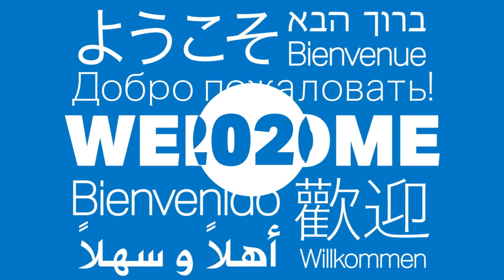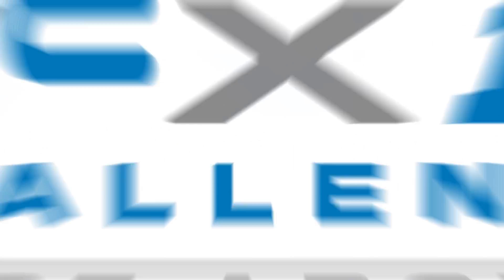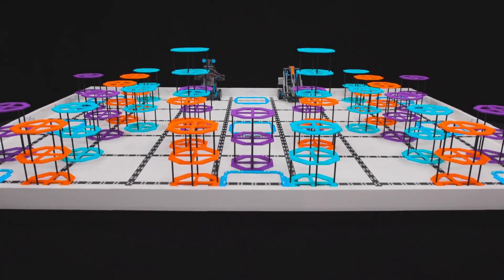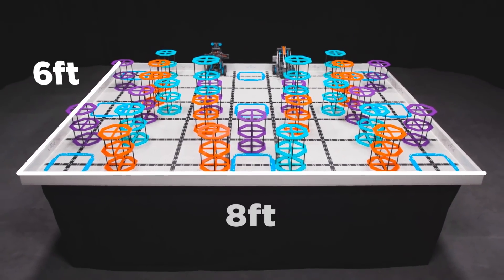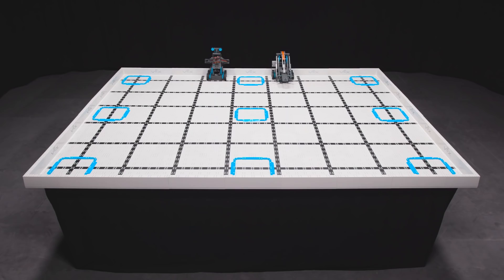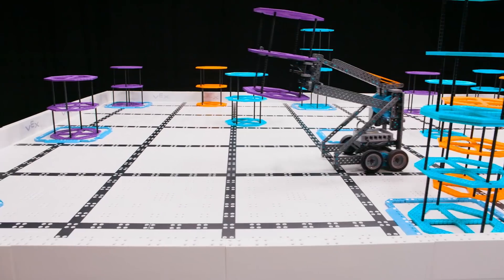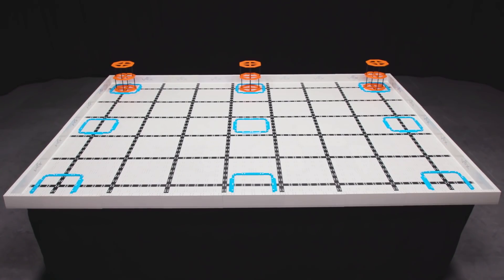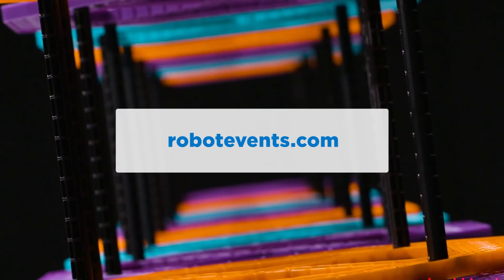VEX IQ Challenge : Rise Above | 2020-2021 Game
VEX IQ Challenge: Rise Above | Official Game Overview!